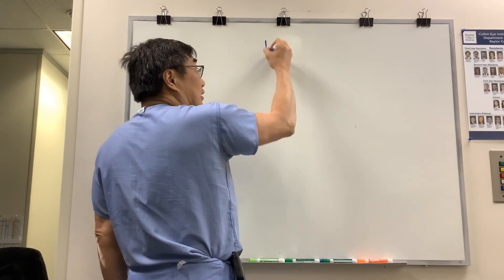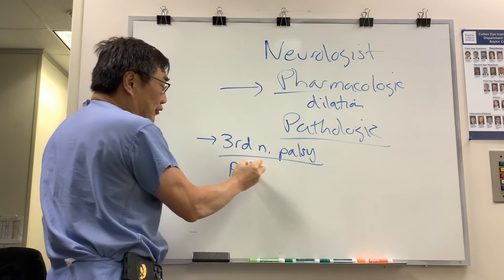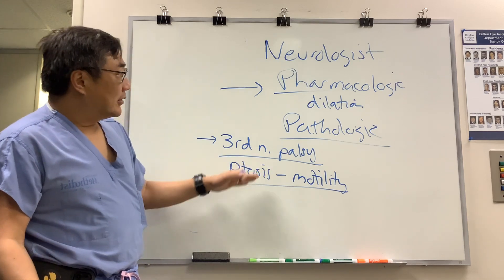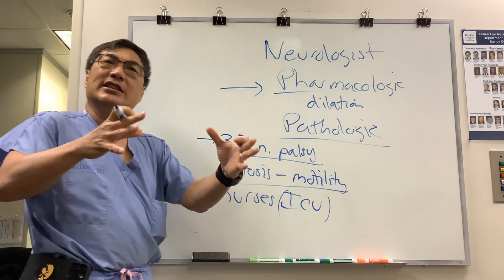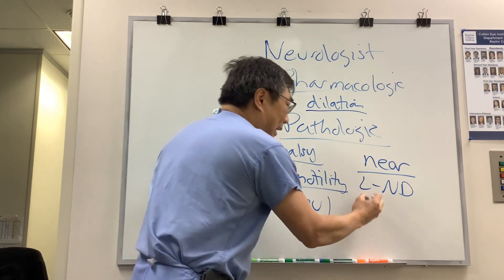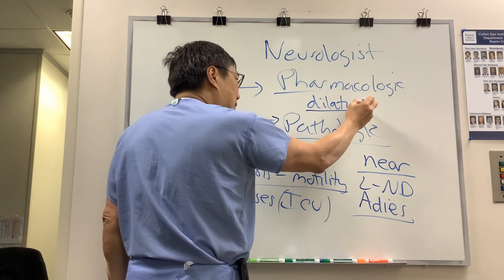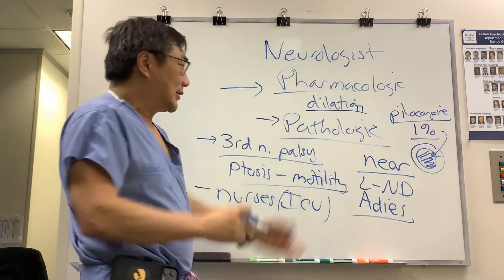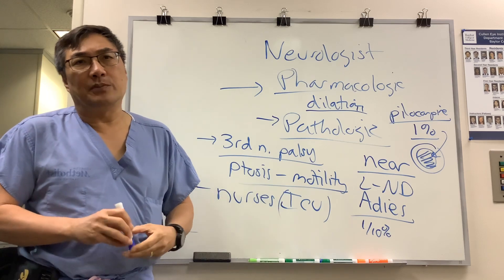Pupillary Dilation: Pharmacologic vs. Pathologic